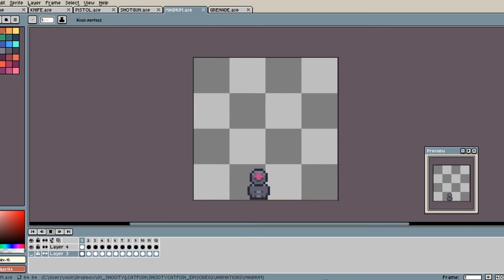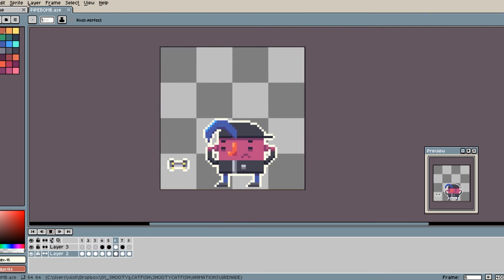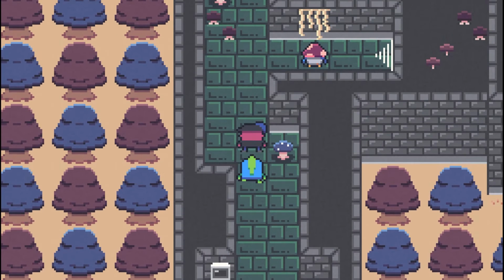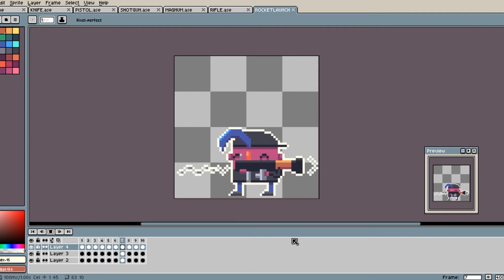Indie Devlog #17 - Shootys Battle Animations Reloaded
Hello everyone! Welcome to my Indie Game Devlog. I'm looking forward to sharing my experiences with you as I finally move the project out of the prototyping stage and into full development.

The game I'm working on is a new turn-based comedy JRPG project made in RPG Maker MV. Join Shooty and Zaat, 2 monster hunters for hire, as they go out on daily missions into the world of Nimbin to solve monster problems for towns and villages.

You can play the first 2 stand-alone prototype episodes right now along with other games I have developed on itch.io: